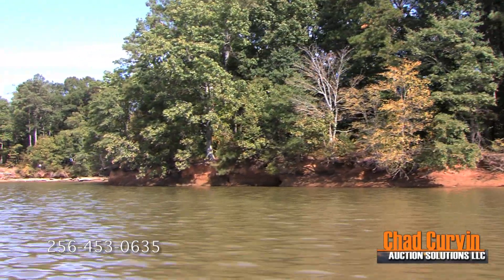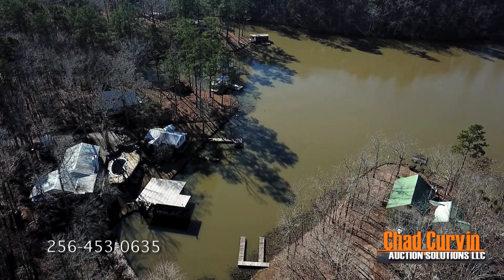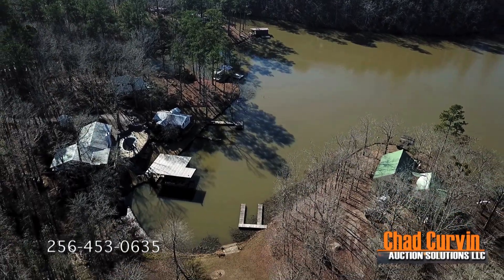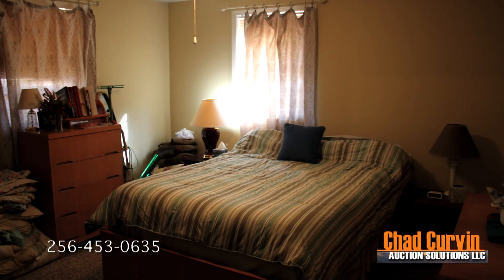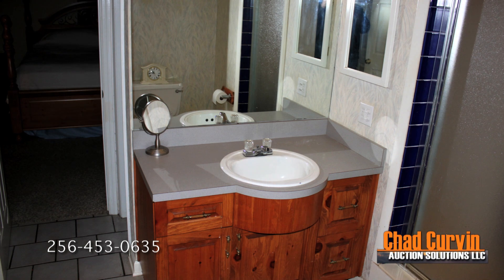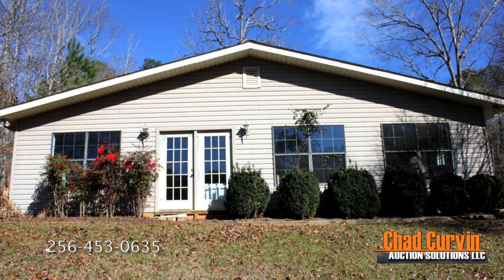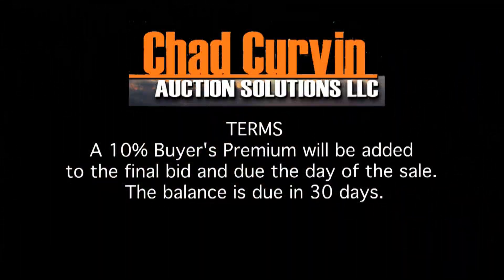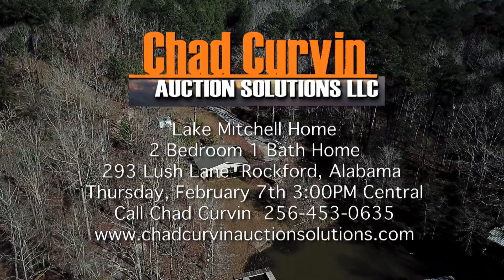Lake Mitchell Home Rockford, Alabama